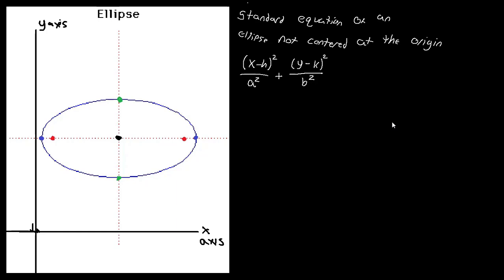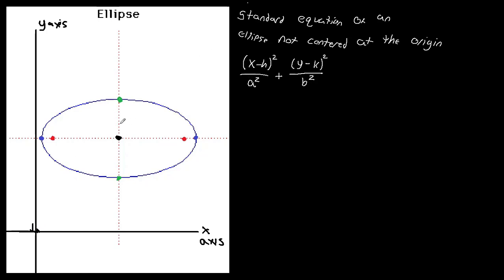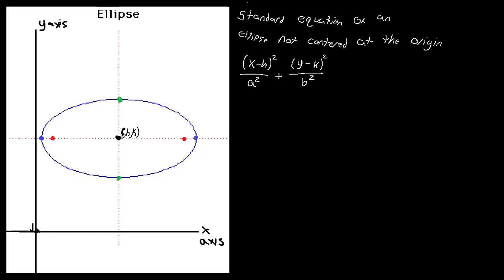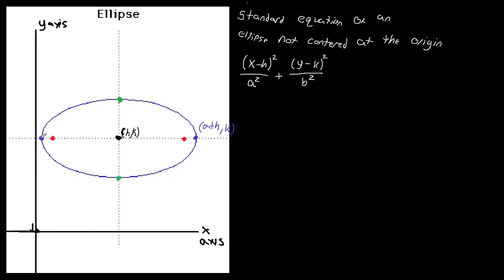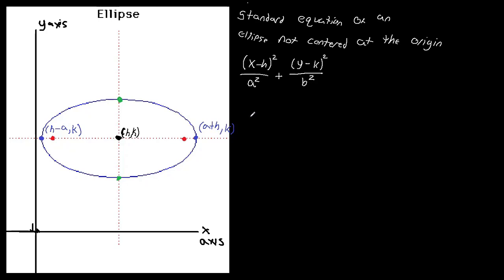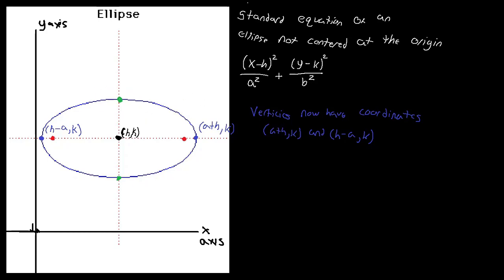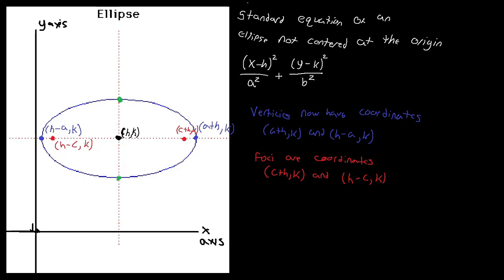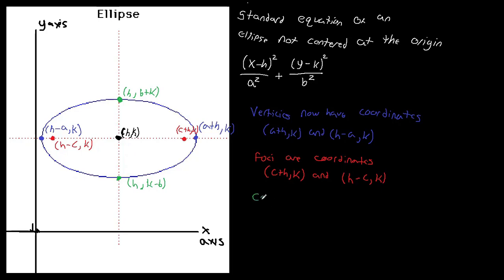Standard Equation For A Horizontal Ellipse Not Centered At The Origin